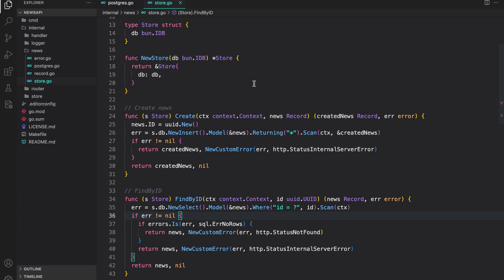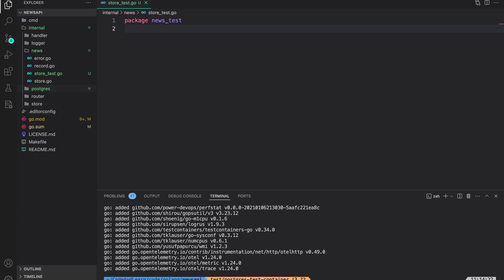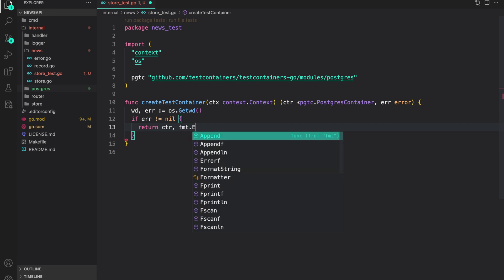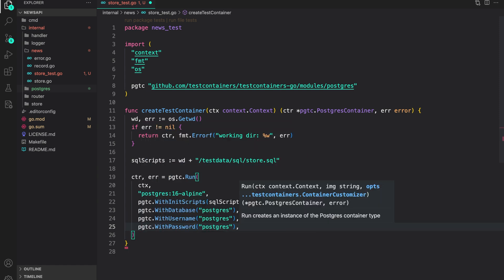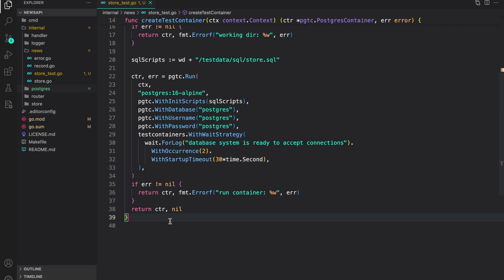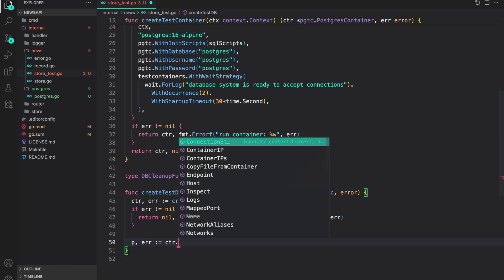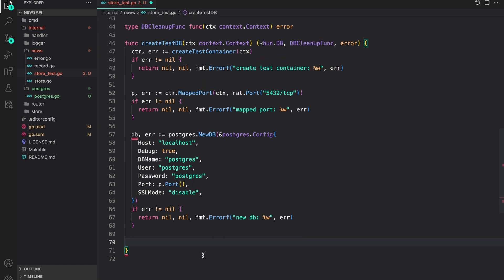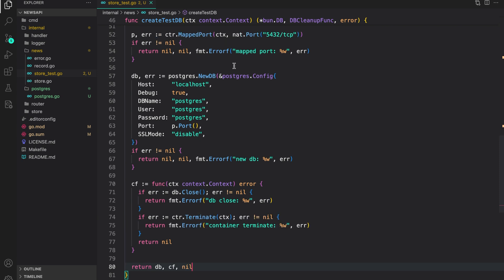Setting Up a PostgreSQL Test Container for our Go Applications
Simplify Testing in Go with a PostgreSQL Test Container

In this video, I will show you how to set up a PostgreSQL test container for your Go applications. Using test containers allows you to create isolated, reproducible environments for integration tests, ensuring your database interactions work flawlessly.

What You’ll Learn:

- Installing and configuring a PostgreSQL test container
- Writing integration tests for database-dependent code
- Managing test data within the container

Whether you’re testing queries, schema changes, or database-dependent features, this tutorial will equip you with the tools to streamline your testing process and improve the quality of your Go applications.